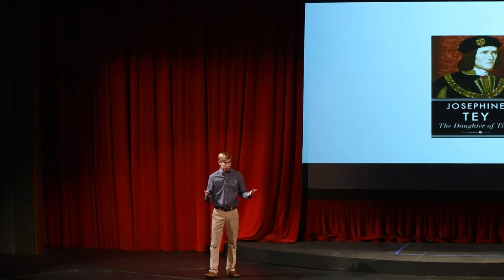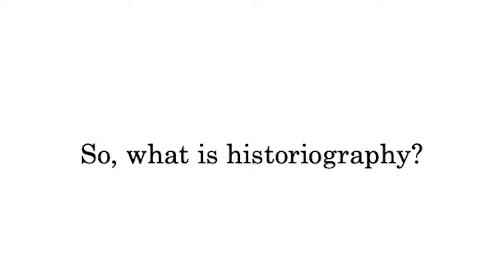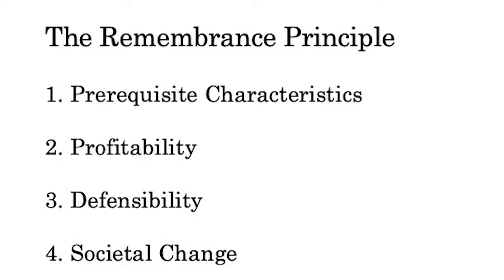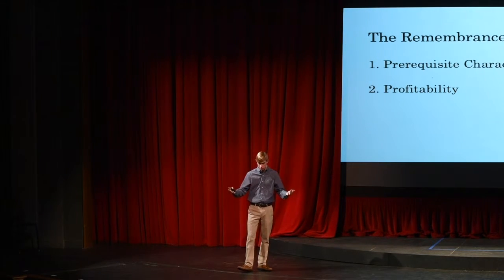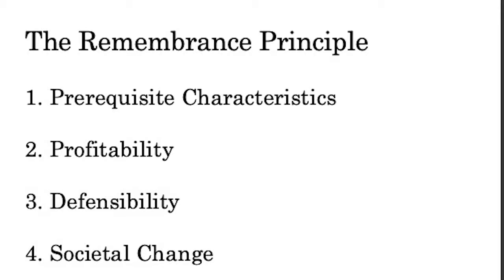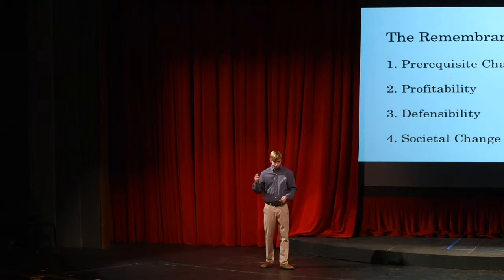What We Forget and Why We Remember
With the help of characters Marie Antoinette and Billy the Kid, Austin uncovers the changing historical narratives of major figures. He employs his own Remembrance Principle to analyze various historical figures to understand why stories change over time and urges his audience to consider the value of accuracy and truth when recounting the past.